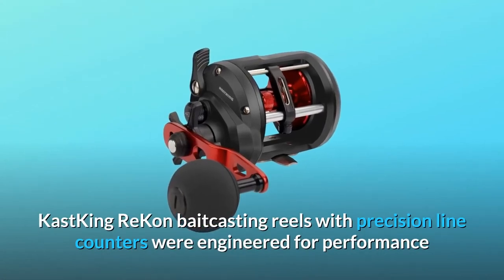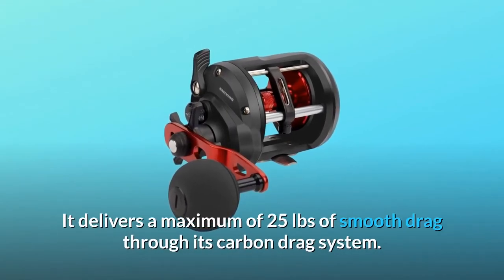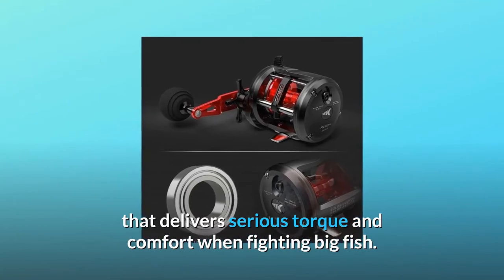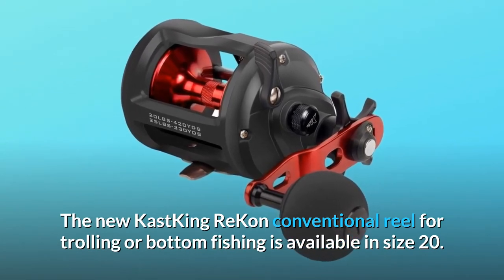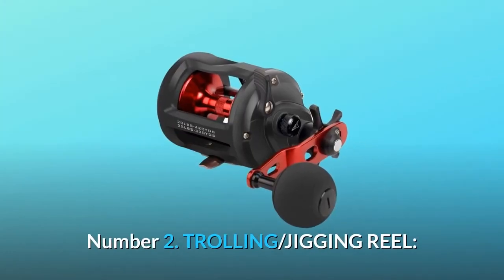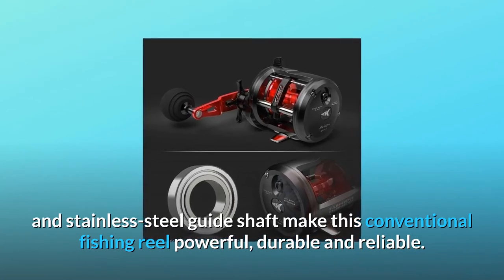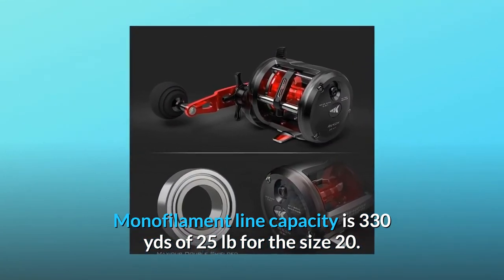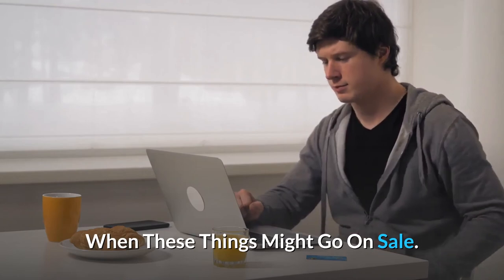KastKing ReKon Line Counter Trolling Fishing Reel Review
KastKing ReKon baitcasting reels with precise line counters were designed for performance and consistency by using high-quality stainless steel and brass main gears, pinion gears, and other essential components. To provide smooth, dependable performance for freshwater or saltwater fishing, only double shielded stainless-steel bearings are utilised, including the immediate anti-reverse bearing.
The new KastKing ReKon conventional reel with line counters is offered in two sizes for trolling or bottom fishing. The size 10 is ideal for Kokanee, Walleye, and Trout fishing, but it also works well on much bigger fish. It has a line capacity of over 250 yards of 20 pound mono or 10 colours of Micro Leadcore line. Its carbon drag system provides a maximum of 25 lbs of smooth drag. The size 10 features a double paddle handle with EVA knobs that is very comfortable. The size 20 Rekon offers increased line capacity and drag power for large water, big fish, or deep presentations using heavy weight, flashers, or a lot of leadcore line. The ReKon 20 has a capacity of 320 yards of 25 lb. mono or braid equivalent. It has a maximum drag of 30 lbs due to its carbon drag washers. KastKing fitted a single Power Handle with a huge circular EVA knob for big water, big fish applications, delivering significant power and comfort while battling big fish.

Number one, its power handle with a wide, spherical EVA grip delivers the torque required to keep big game fish under control. The new KastKing ReKon conventional reel is available in size 20 for trolling or bottom fishing. It has a smooth but strong triple disc carbon fibre drag that generates the 30 pound drag required for much bigger fish. The line clicker feature on ReKon level wind trolling fishing reels may be used as a strike detection system when trolling. On the size 20, the gear ratio is 5.3:1. ReKon circular baitcasting reels provide a lot of line capacity. Line capacity for mono is 330 yds of 25 lb for size 20. The new KastKing ReKon Conventional Reels are defined by their durability, power, and accuracy. KastKing offers the greatest value in the market for a dependable fishing reel.

Number 2 TROLLING/JIGGING REEL: The ReKon Level Wind Trolling & Jigging Reel is new from KastKing and is available in sizes 20. ReKon traditional reels are ideal for bigger saltwater species such as salmon, steelhead, trout, walleye, lake trout, catfish, striped bass, redfish, and others.

Number three: Difficult COMPONENTS: KastKing ReKon traditional reels are built with the finest components for tough trolling and bottom fishing situations. KastKing utilises three double-shielded stainless-steel ball bearings and an immediate anti-reverse bearing for smooth, trouble-free saltwater fishing. This traditional fishing reel is strong, robust, and dependable thanks to a Japanese precision machined brass main gear and a stainless-steel pinion gear, as well as machined brass worm shafts and a stainless-steel guide shaft.

4th. SUPER DRAG POWER & FEATURES: KastKing ReKon level wind round casting reels have a smooth, triple carbon disc drag mechanism with 30 lbs of fish-stopping force. The line clicker feature on ReKon level wind trolling fishing reels may be used as a strike detection system when trolling. On the size 20, the gear ratio is 5.3:1.

Searches related to KastKing ReKon Line Counter Trolling Fishing Reel Review